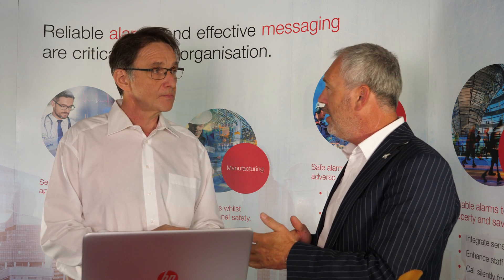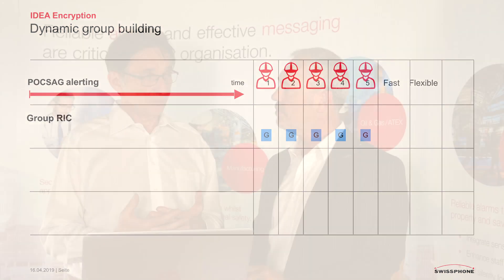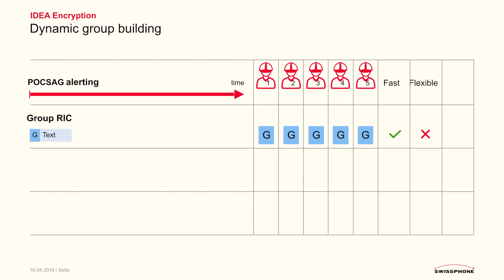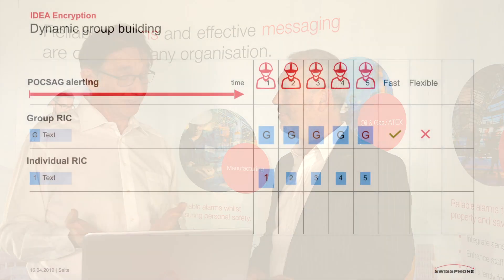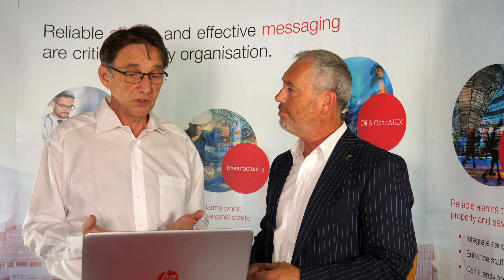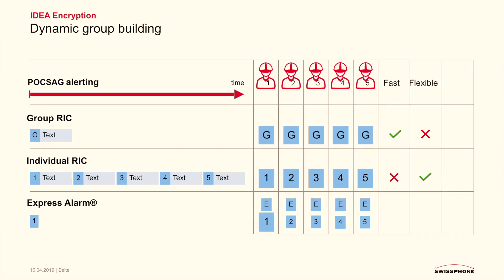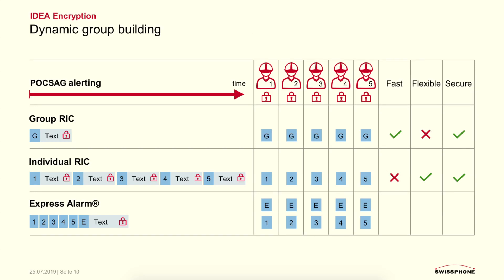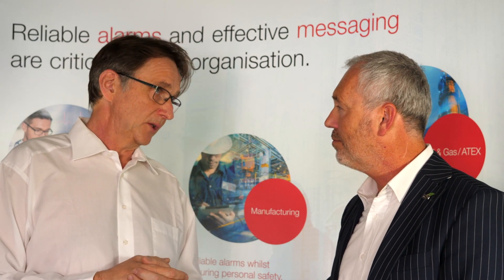What is Express-Alarm® and what does it mean for paging?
An interview between Miroslav (solution architect, Swissphone) and Gert Jan
Fast, flexible, secure and reliable group alerting with IDEA® Express-Alarm®.